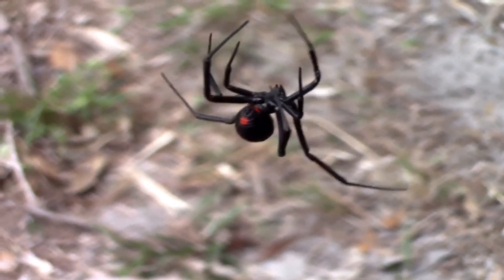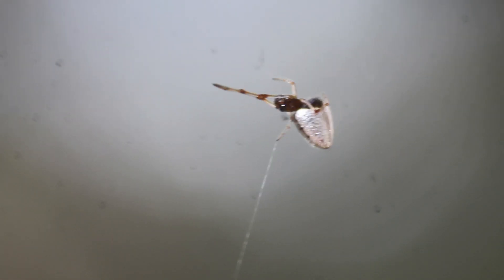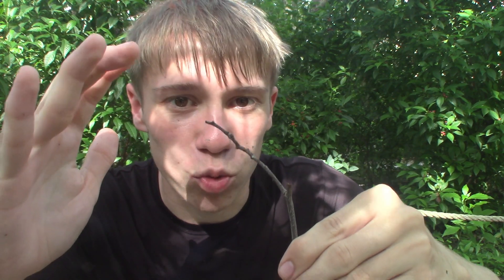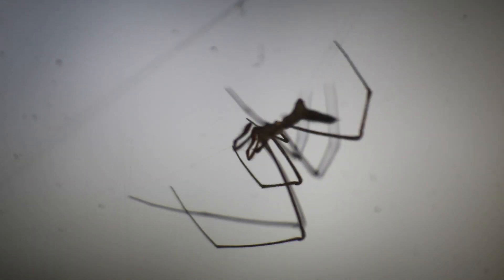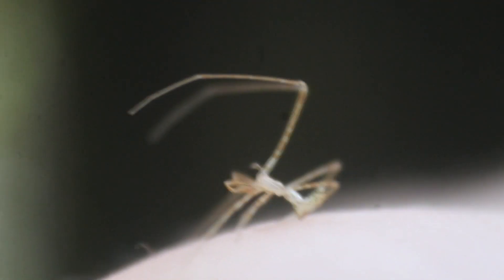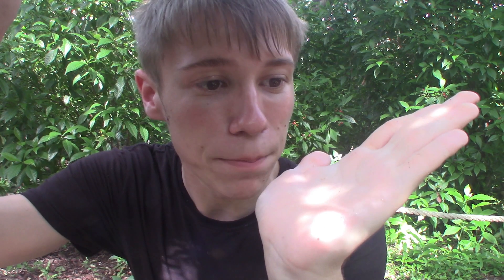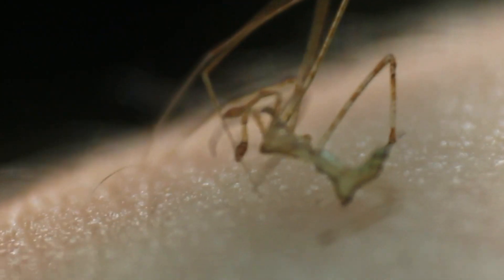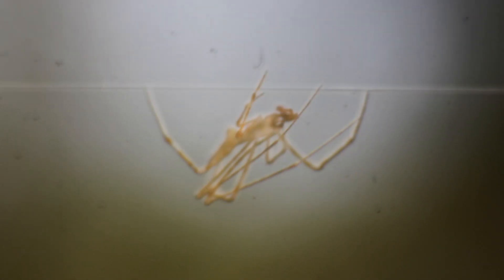The Black Widow's STRANGEST Cousin You've NEVER Heard Of... The Stretched Thief Spider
Hello children! Today we are exploring a wooded area in South Florida in search for some of the world's strangest spiders, ones that parasitize the webs of other spiders, and they're related to the widow spiders? Let's search for the stretched thief spider!